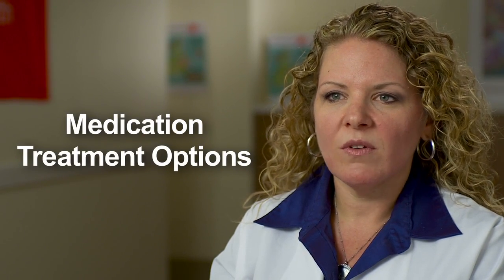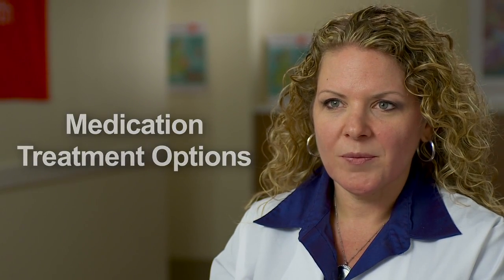Treatments for Eosinophilic Esophagitis (EoE) - Dr. Aliza Solomon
Eosinophilic esophagitis is an inflammation of the esophagus, likely caused by an allergen, which can lead to difficulty swallowing and other symptoms. It happens in both men and women, and can especially affect children. From this video, patients, parents, and caregivers should understand the treatment options for this condition at the Center for Advanced Digestive Care at NewYork-Presbyterian/Weill Cornell Medical Center and the NewYork-Presbyterian Komansky Children's Hospital.